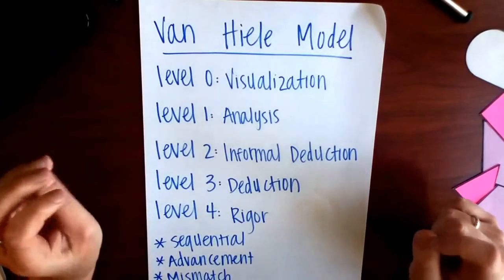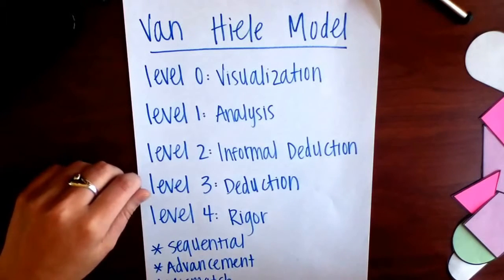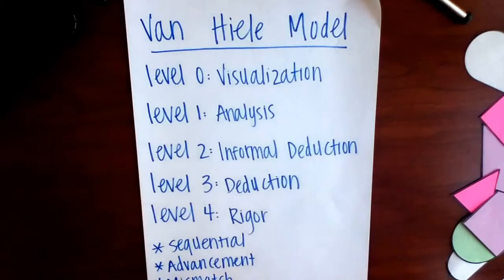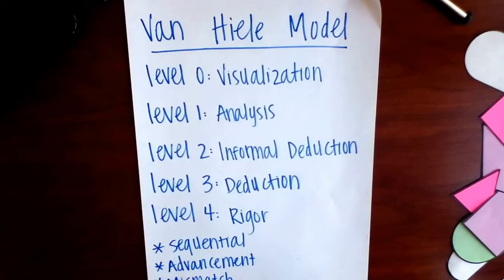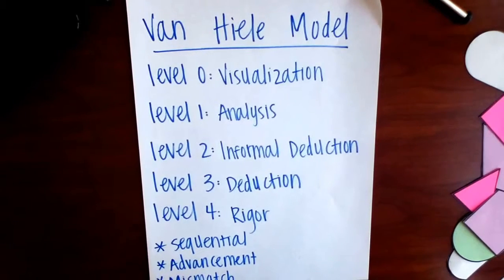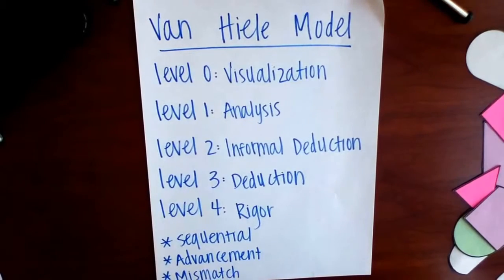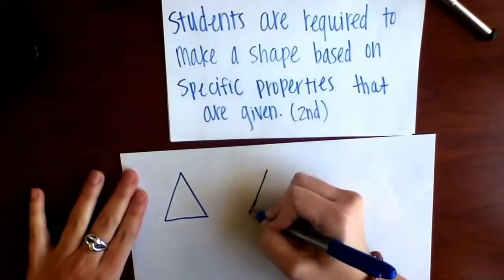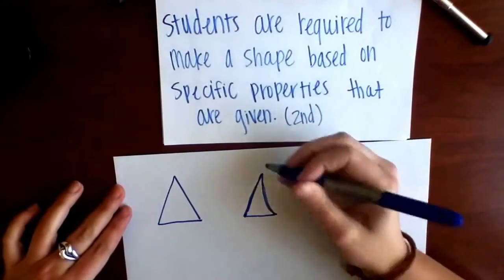My Edited Video